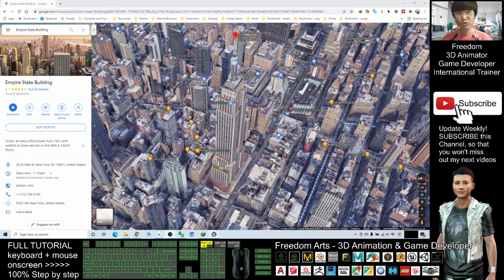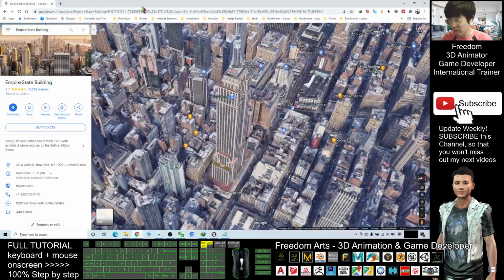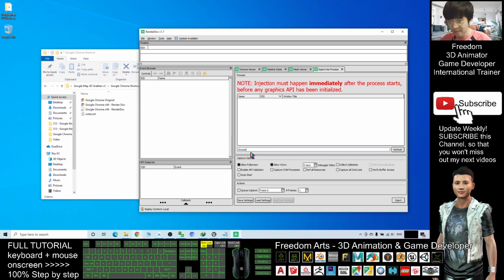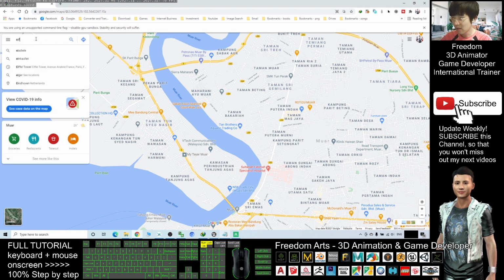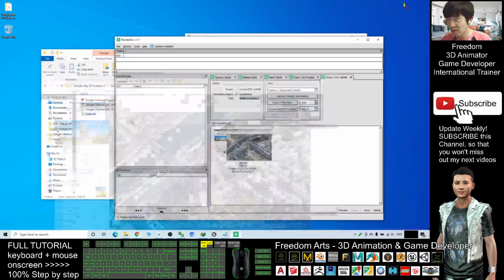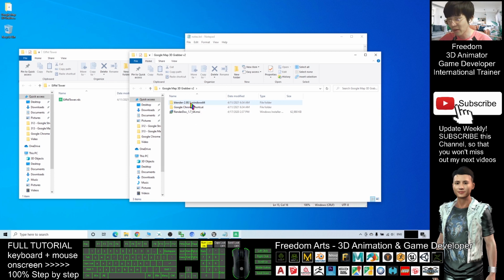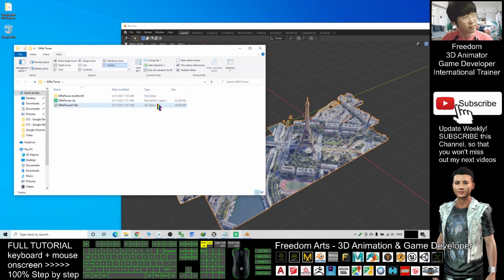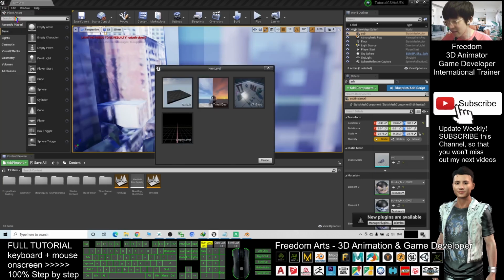Google Map 3D to Unreal Engine - Full Tutorial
- Hey guys! How to import Google Map 3D Building models into Unreal Engine game project? Google Map 3D own the complete 3D models of most of the famous cities in the world. In this tutorial I am going to show you how to import any 3D models from Google Map 3D and import into your Unreal Engine Games for fun! ENJOY! and have fun! Happy animation and game developing!

then, Use Blender 3.0 provided by me, Install RenderDoc 1.13 in your PC.

Unreal Engine,Google Map 3D,Google Map,import,Download,tutorial,game dev

Your friend,
FREEDOM